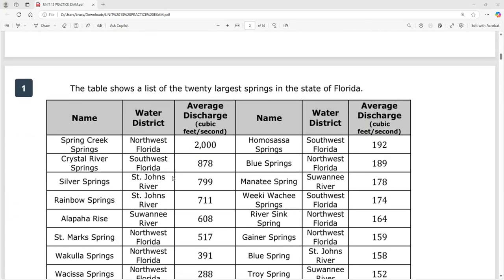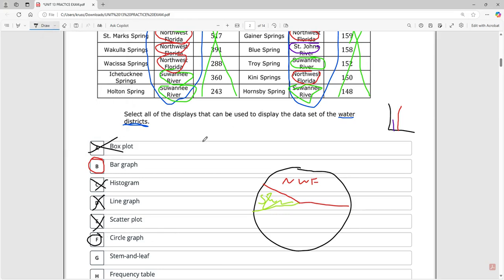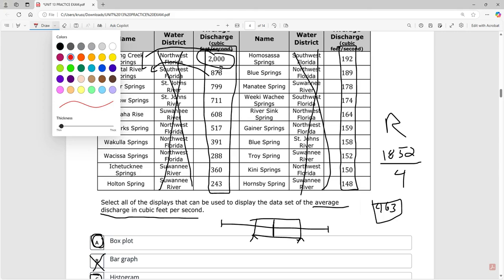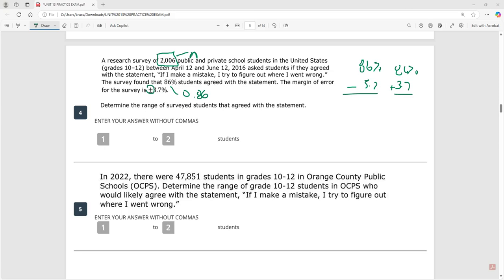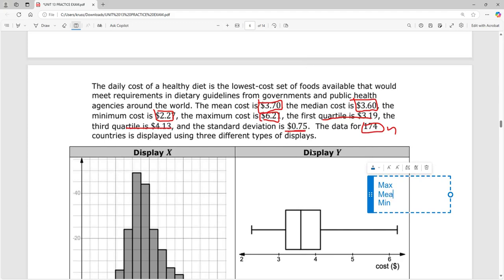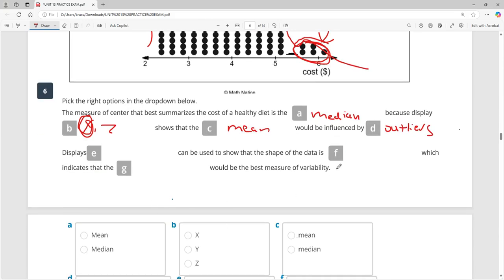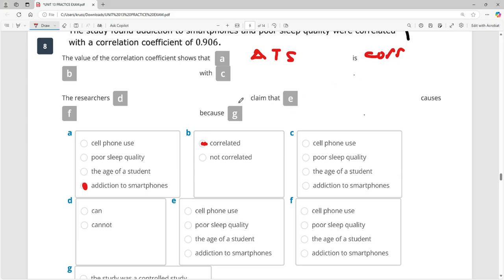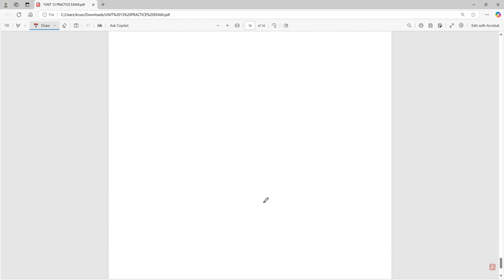Unit 12 practice exam video